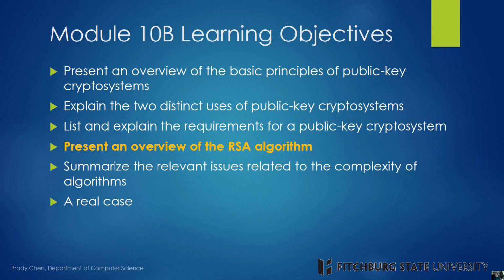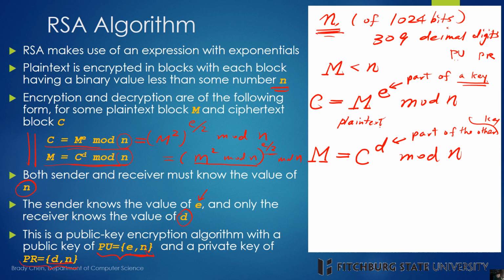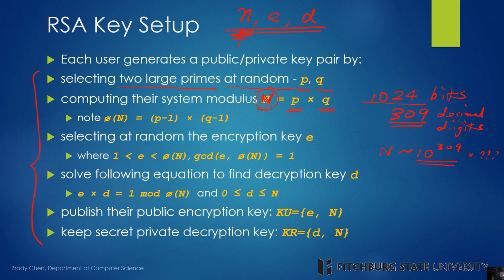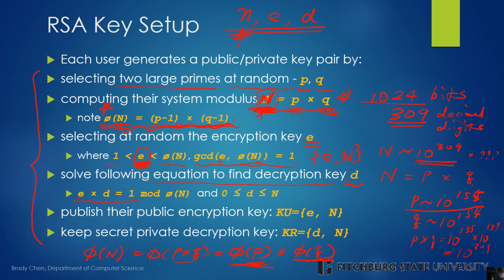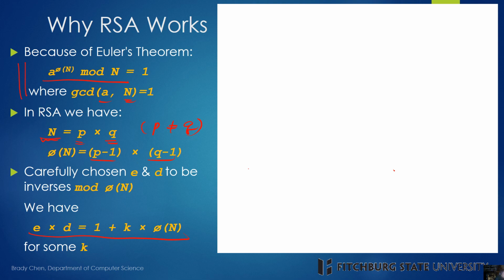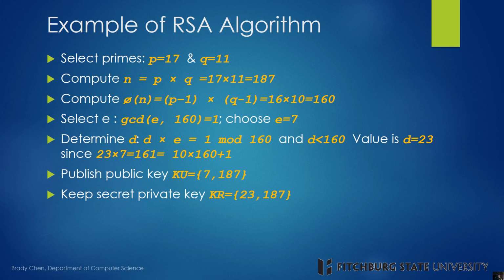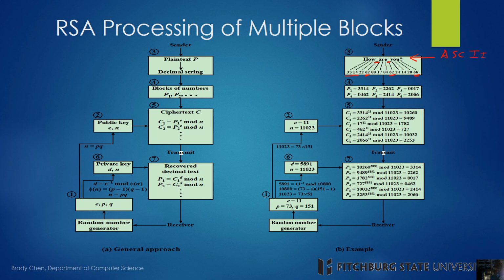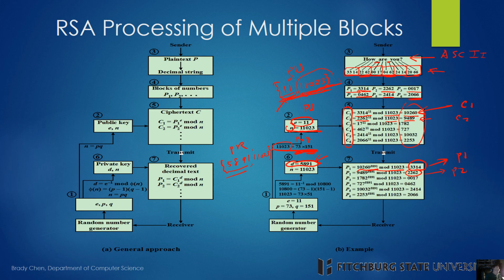Module 10B CSC7013